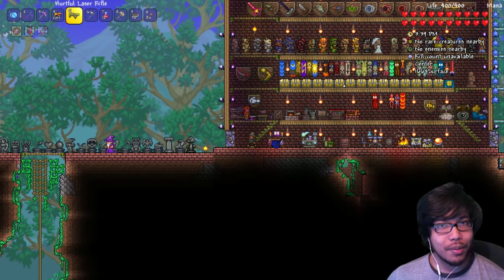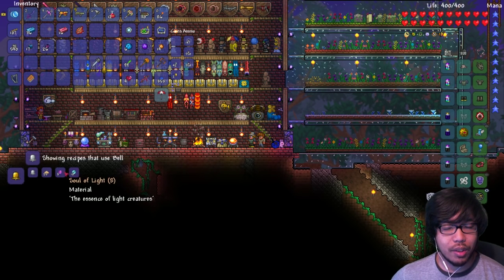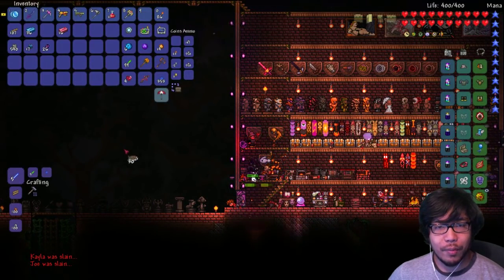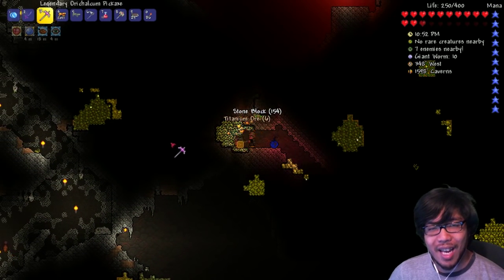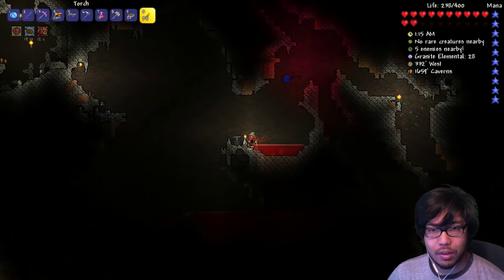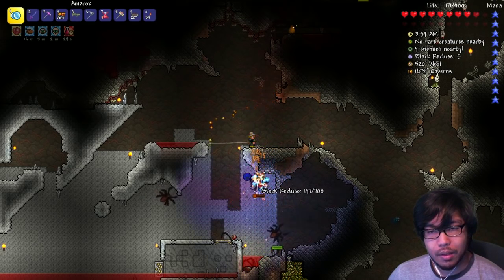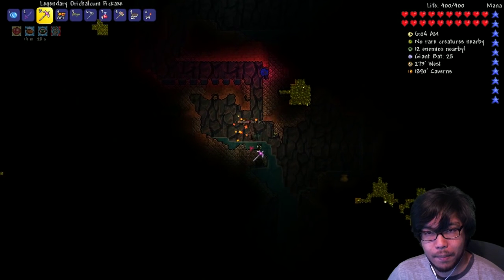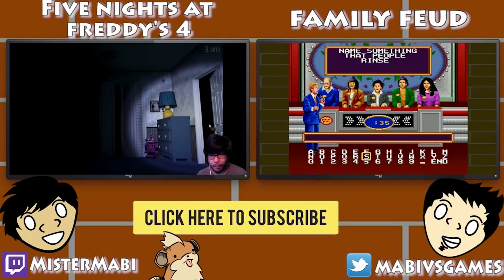8 LEGGED FREAKS!! | Terraria 1.3 Update | Part / Episode 62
GET...GET OFF ME!!

Welcome to the Terraria 1.3 update! Our goal for this series is to complete the game 100% with the new achievements! New bosses, new mechanics, over 600 new items!

Key features:
Sandbox Play